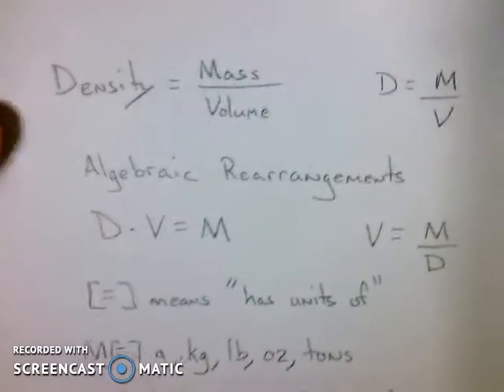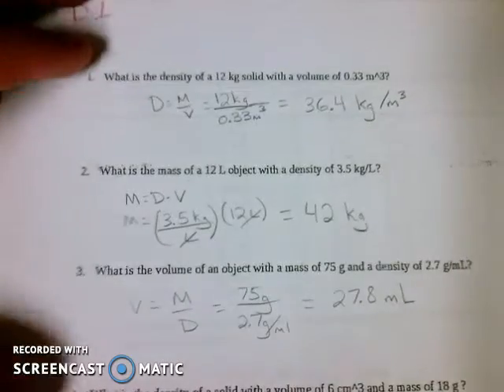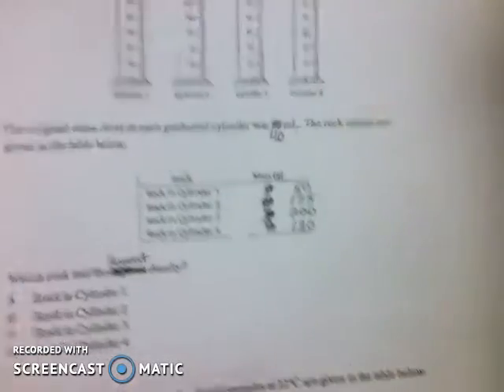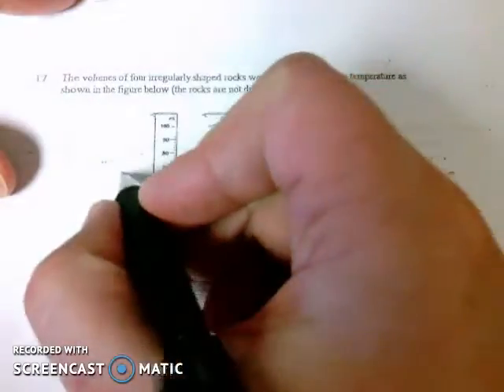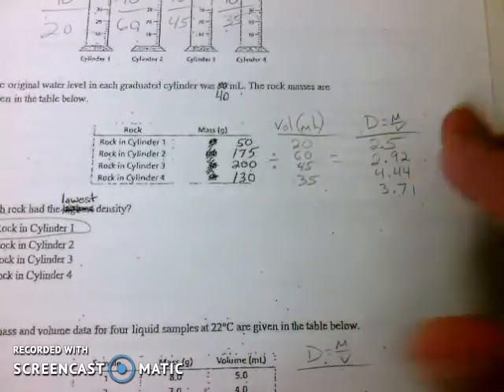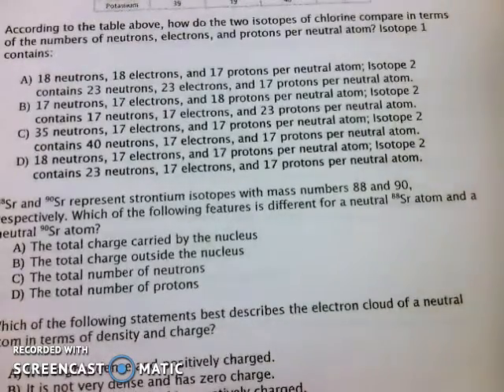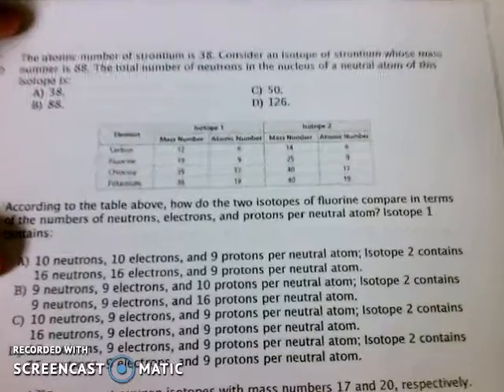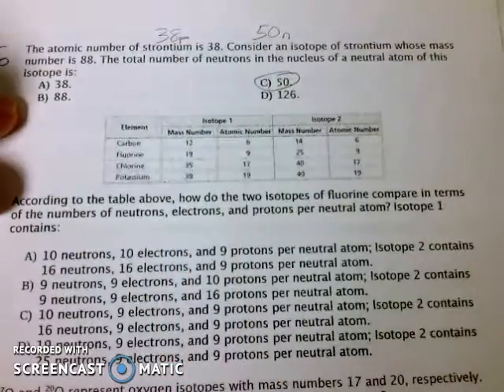EOC review Day 11 Video 1 of 3